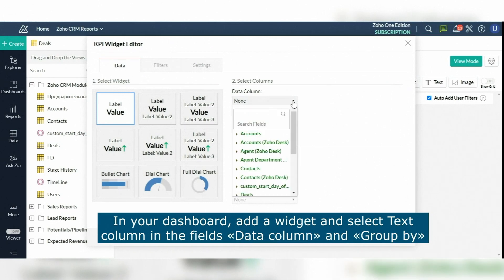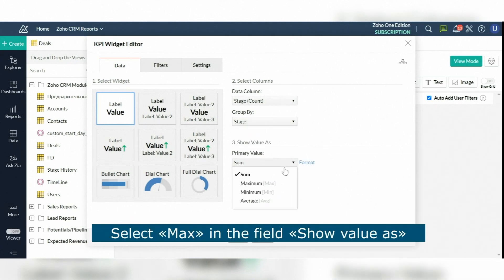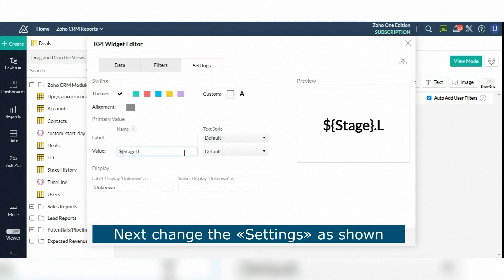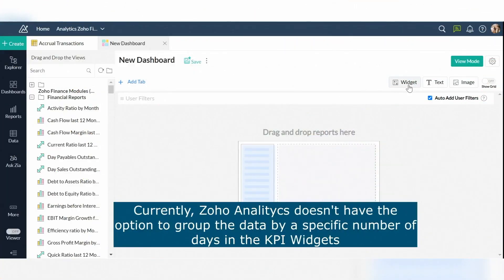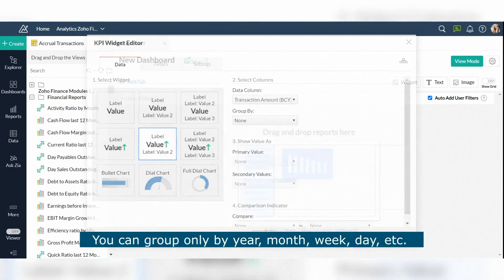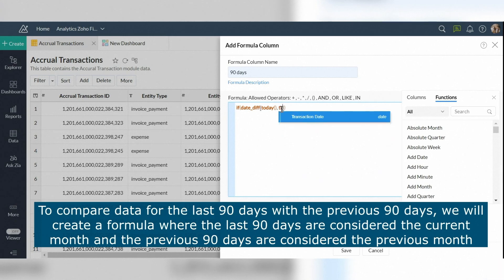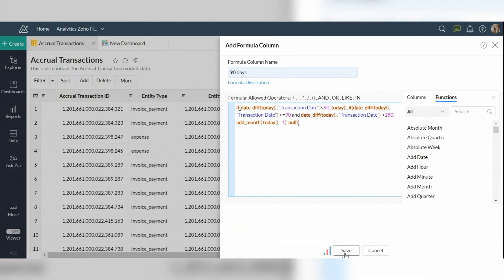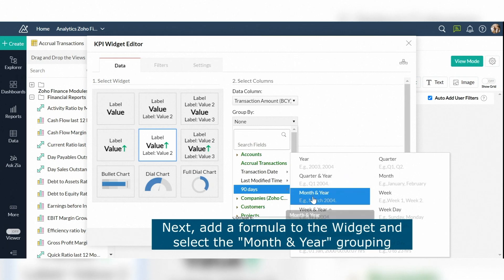2 tips for Zoho Analytics Widgets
Non-obvious use of Zoho Analytics Dashboard Widgets

0:14 Text Widgets in a Dashboard
Zoho Analitycs doesn't have an option to display a Text in a Widget directly. However, this can be achieved using the below-suggested workaround.
In your dashboard, add a widget and select the Text column in the fields «Data column» and «Group by.» Next select «Max» in the field «Show value as».

And change the «Settings» as shown in this video.
You can also use this method to display dates in different formats.

1:43 Group by a specific number of days
Currently, Zoho Analitycs doesn't have the option to group the data by a specific number of days in the KPI Widgets.
You can group only by year, month, week, day, etc.
To resolve this requirement, you can create a Formula Column with a date condition (that pulls only the required data) for the needed number of days and add it to the Widget.
To compare data for the last 90 days with the previous 90 days, we will create a formula where the previous 90 days are considered the current month and the previous 90 days are considered the last month.
Next, add a formula to the Widget and select the "Month & Year" grouping.
 Specify the necessary values for comparisons: "Primary Value" is "Latest", and "Secondary Values" is "Previous".
You need to manually replace the "Value," as it will show the current month and the previous month by default.